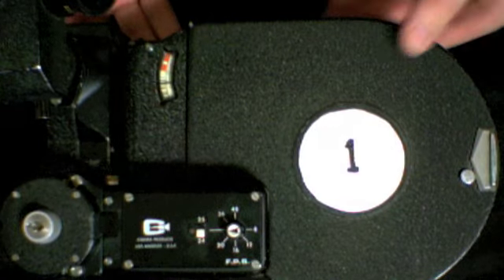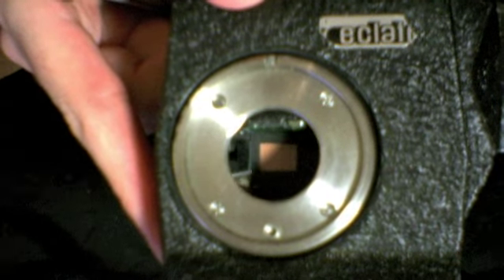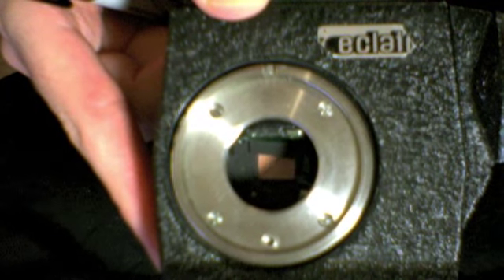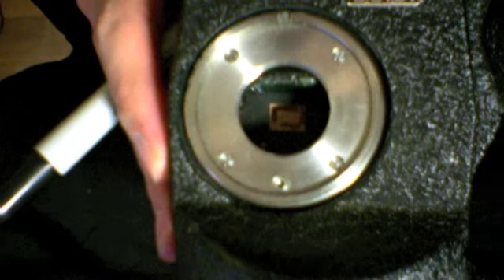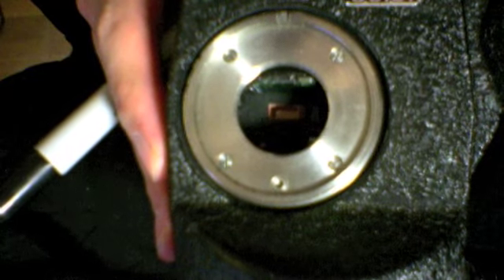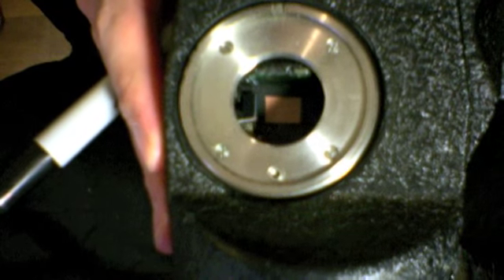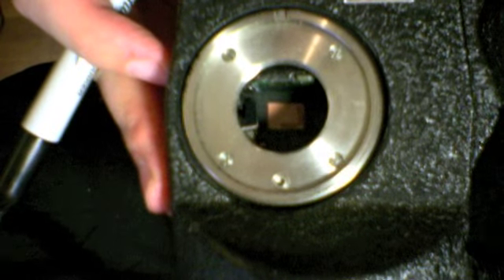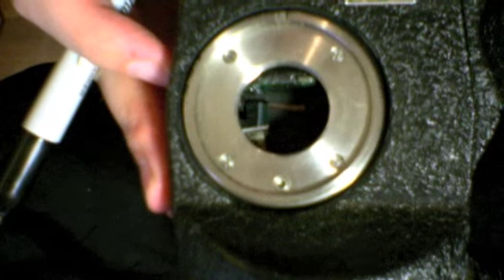Eclair ACL - Checking The Timing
This is a poor mans' way to check the timing on an Eclair ACL 16mm film camera.  The moving film should only be moving when the shutter is closed.  If the timing isn't right the film is moving as the shutter is open, resulting in blurry, unusable footage.  This is a quick, easy thing to check so there's no reason not to do it before you shoot.  for more tips and tricks.